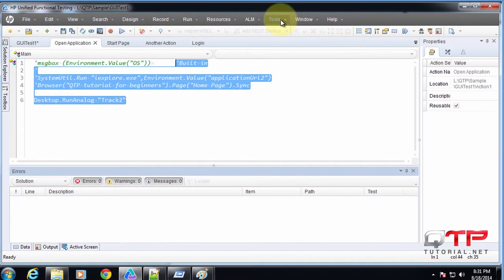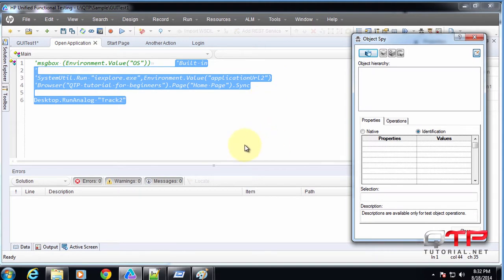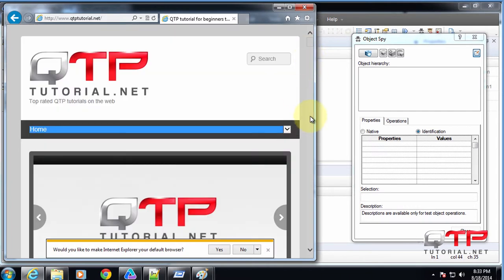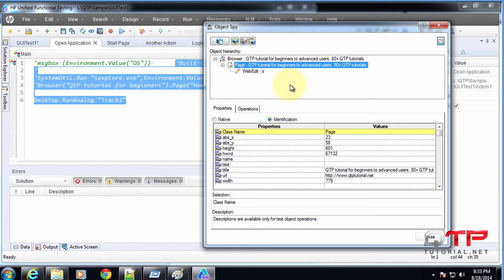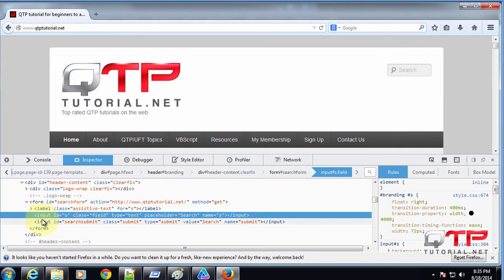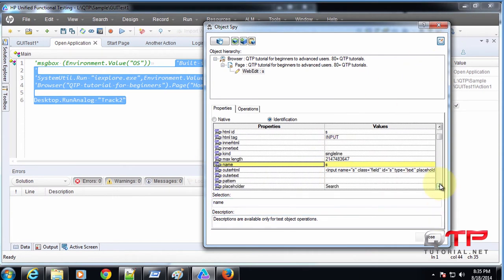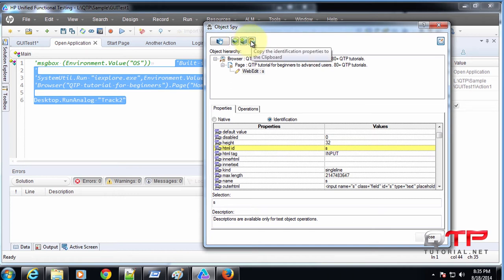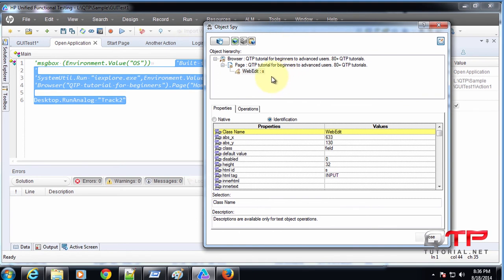QTP tutorial-1.50-Getting started with UFT- How to use the object spy in UFT(automation testing)